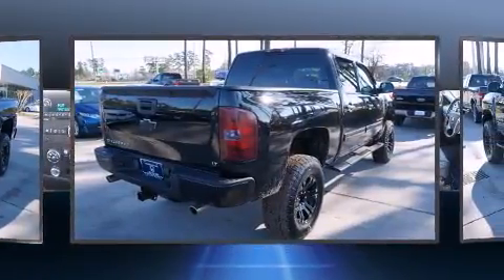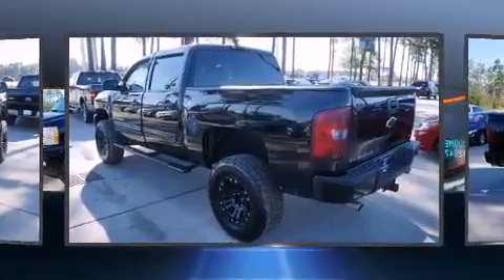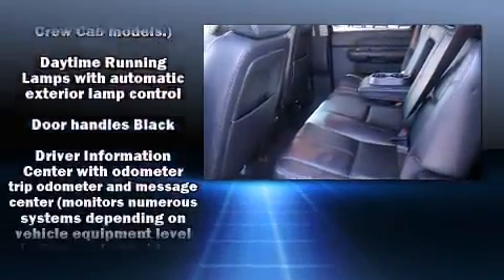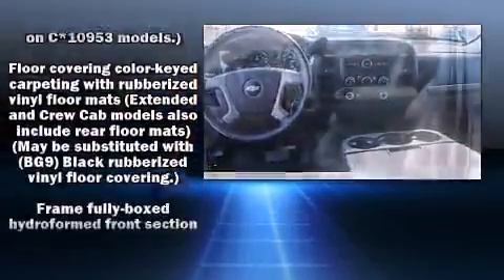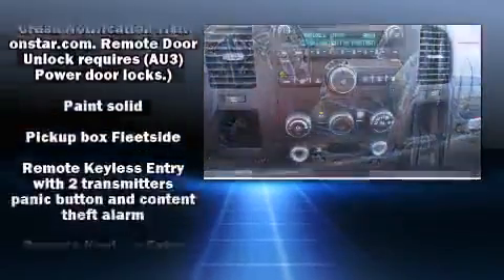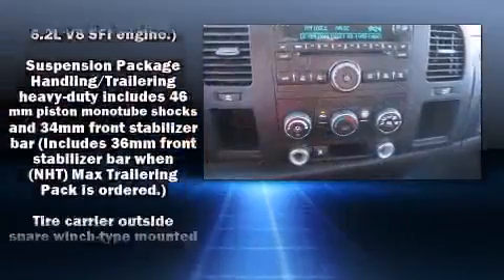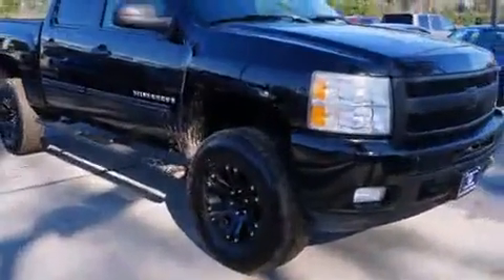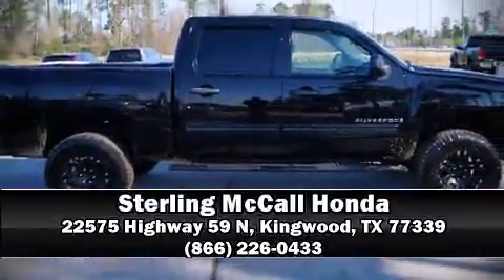2009 Chevrolet Silverado 1500 LT in Kingwood, TX 77339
Outstanding design defines the 2009 Chevrolet Silverado 1500. It features an automatic transmission, rear-wheel drive, and a powerful 8 cylinder engine. Chevrolet infused the interior with top shelf amenities, such as: front and rear reading lights, a rear step bumper, an outside temperature display, fully automatic headlights, tilt steering wheel, power windows, and cruise control. Chevrolet ensures the safety and security of its passengers with equipment such as: dual front impact airbags with occupant sensing airbag, traction control, a security system, onStar, and ABS brakes. Electronic stability control ensures solid grip atop the road surface, no matter how challenging the driving conditions. Our aim is to provide our customers with the best prices and service at all times. Stop by our dealership or give us a call for more information.